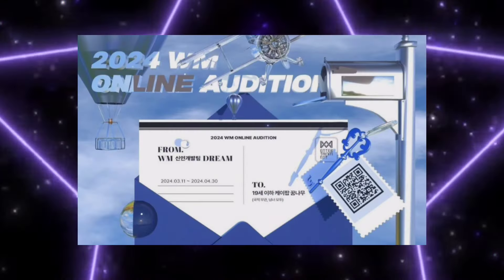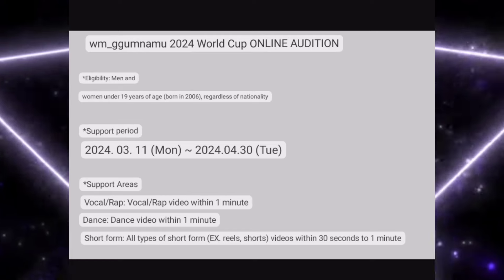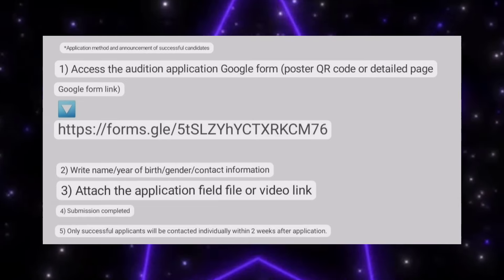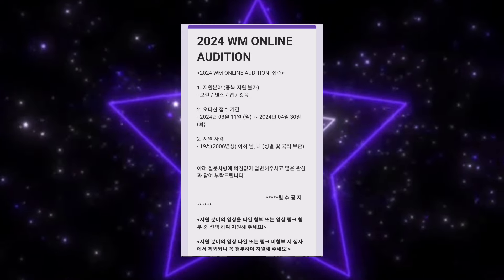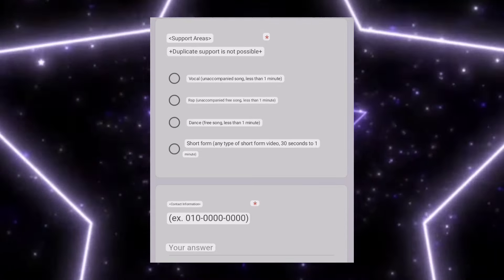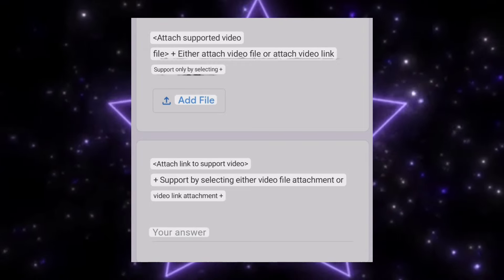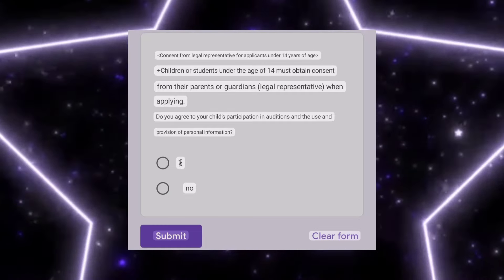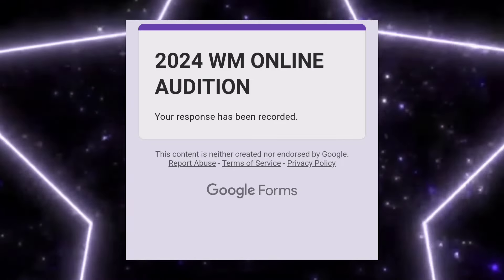2024 WM Entertainment Online Audition | Kpop Audition 2024 | Kpop Audition Tutorial | Oh My Girls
hello
안녕하세요

ID : beauty_fullcollection

Kpop Audition 2024 Guide link Indian's can purchase only Rs.50
click the link to know more

Kpop Audition Tips video link

How upload videos on Youtube & Google Drive